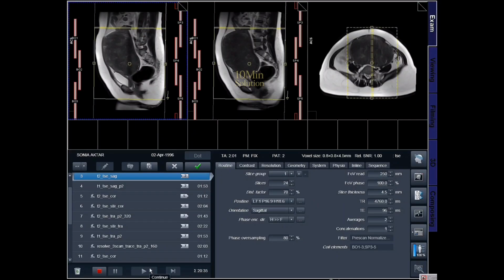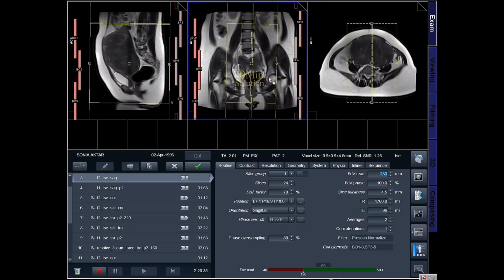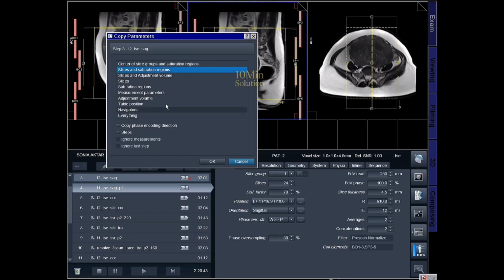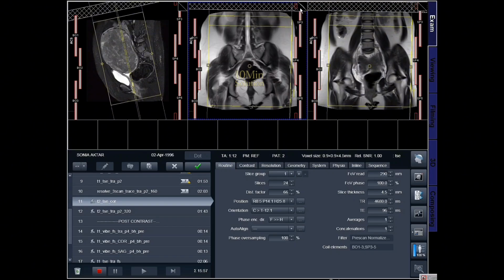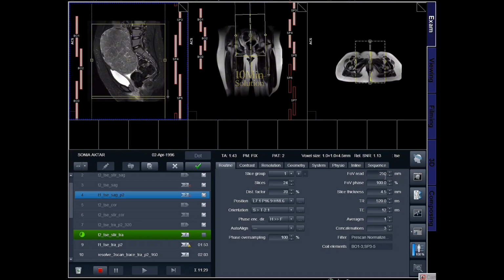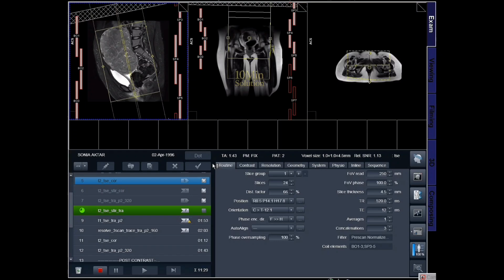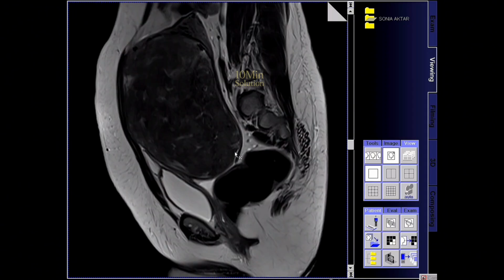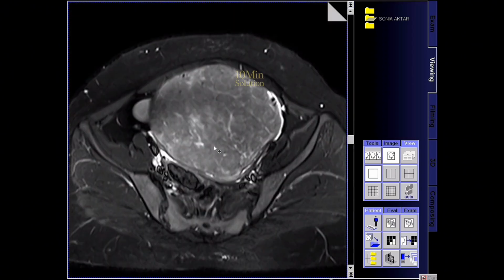Pelvis MRI Planning Step by Step | Siemens 1.5T & 3T Complete Guide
How to Plan a Pelvis MRI on Siemens 1.5T & 3T Scanner [2026]
MRI Pelvis Protocol & Positioning | Siemens MAGNETOM Step-by-Step
Pelvis MRI Scan Planning Tutorial – Siemens 1.5T & 3T for Beginners
Step-by-Step Pelvis MRI Planning on Siemens | Sequences, Coils & Parameters
Siemens MRI Pelvis Setup Guide | 1.5T vs 3T Protocols Explained
Pelvis MRI Planning: Patient Positioning, Coil Selection & Sequences (Siemens)
Complete Pelvic MRI Protocol Guide – Siemens Aera, Skyra & Prisma
MRI Technologist Guide: Pelvis Scan on Siemens 1.5T & 3T Machines
Pelvis MRI Planning Made Easy | Siemens 3T vs 1.5T – Which Protocol?

In this step-by-step pelvis MRI planning tutorial, you will learn how to perform a complete pelvic MRI protocol on Siemens 1.5T and 3T scanners — including patient positioning, coil selection, landmark setting, sequence planning, and parameter optimization.

Whether you're an MRI technologist, radiographer, or radiology student, this guide covers everything you need to plan a high-quality pelvis MRI scan from scratch on Siemens MAGNETOM systems (Aera, Essenza, Skyra, Prisma, Vida, and more).

⏱️ TIMESTAMPS
00:00 – Introduction & overview
01:30 – Patient positioning & preparation
03:00 – Coil selection (body matrix & spine coil)
05:00 – Landmark & isocenter setup
07:00 – Scout / localizer planning
09:30 – Axial T2 TSE sequence planning
12:00 – Coronal & sagittal T2 planning
14:30 – DWI & ADC sequence setup
17:00 – 1.5T vs 3T parameter differences
20:00 – Tips for artifact reduction
22:30 – Final review & key takeaways

✅ What you'll learn:
• Pelvis MRI patient positioning tips
• Coil placement for optimal SNR
• Sequence planning: T2 TSE, DWI, T1, STIR
• 1.5T vs 3T protocol differences on Siemens
• How to reduce motion & susceptibility artifacts

📌 Useful for ARRT exam prep, MRI registry review, and clinical practice.

MRI
pelvis MRI
Siemens MRI
MRI tutorial
radiology
medical imaging
MRI protocol
MRI technologist
pelvis MRI planning
Siemens 1.5T MRI
Siemens 3T MRI
MRI scan planning
pelvic MRI protocol
MRI sequences pelvis
radiology tutorial
MAGNETOM MRI
MRI coil selection
T2 TSE sequence
MRI positioning
Siemens Skyra
Siemens Aera 1.5T
Siemens Prisma 3T
pelvis MRI step by step
how to plan pelvis MRI
1.5T vs 3T MRI pelvis
pelvis MRI patient positioning
DWI pelvis MRI protocol
MRI technologist training
ARRT MRI registry review
Siemens MRI scan planning guide
pelvis MRI artifact reduction
MRI localizer planning pelvis
pelvic MRI for beginners
Siemens MRI protocol optimization
MRI radiology student guide